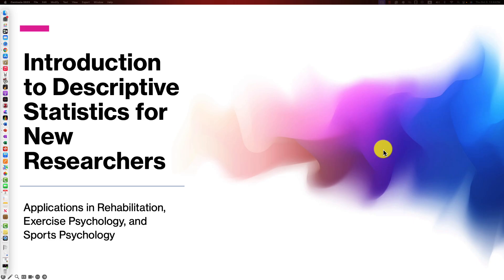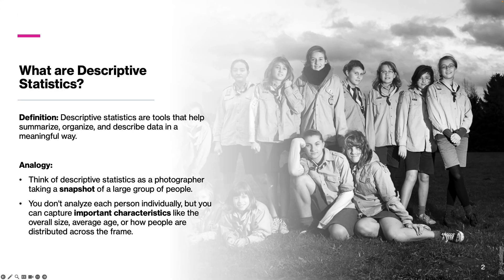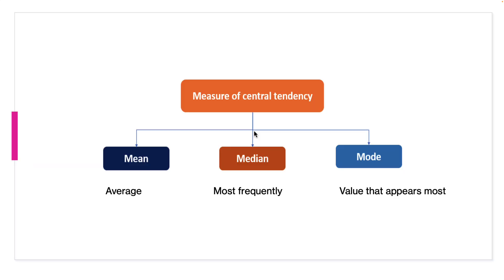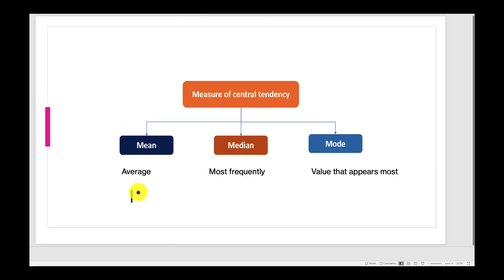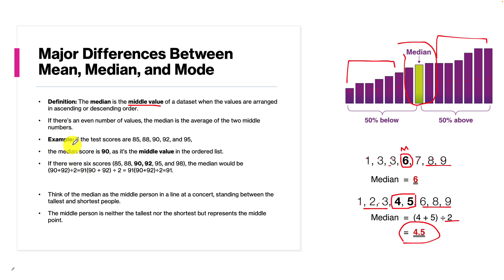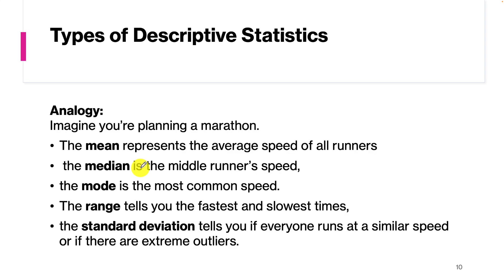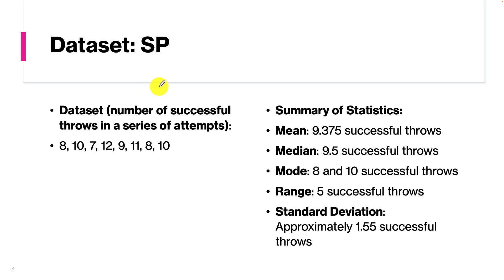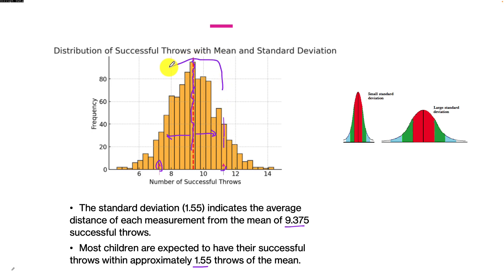KN 500 & HN 440 Week 6 Lecture 1